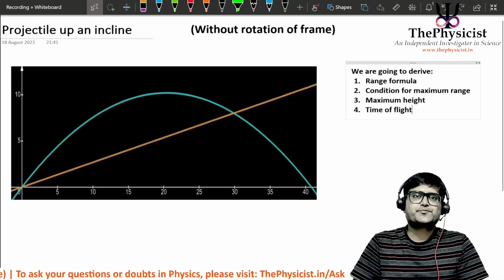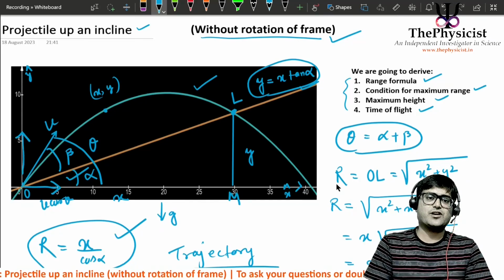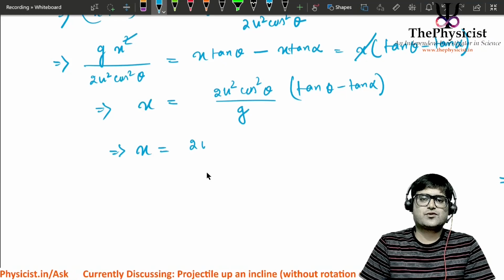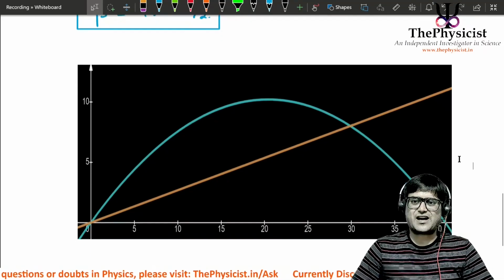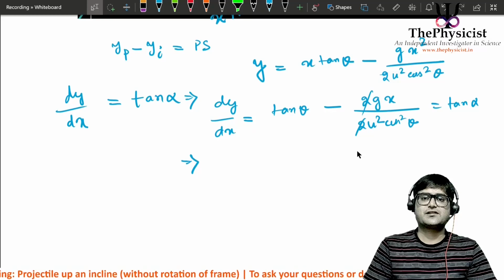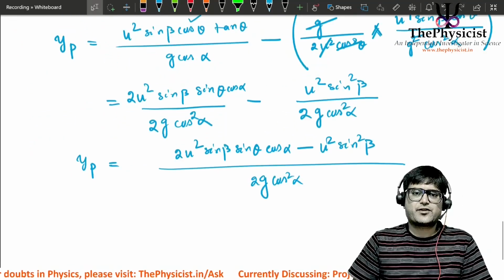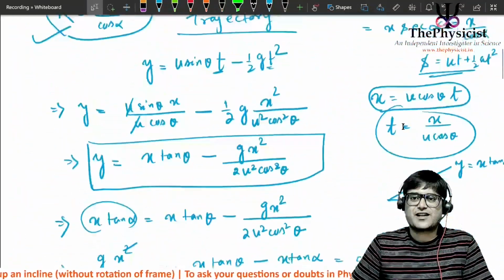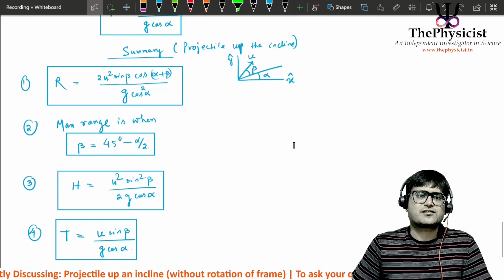Projectile up an incline | Without change of frame | Advanced Projectile Motion Lecture 1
In this lecture we shall derive various important formulae for a projectile thrown up an inclined plane without changing the frame. And then in the next lecture, we shall use these expressions to get the formulae for a projectile down an inclined plane

Timestamps

Range: 14:48
Condition for max range: 18:24
Max height: 38:47
Time of flight: 42:15